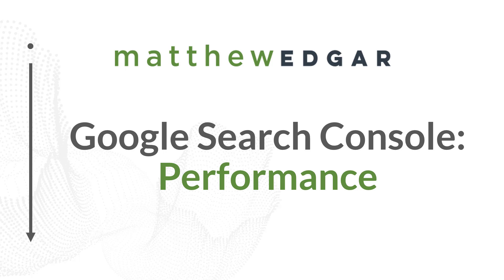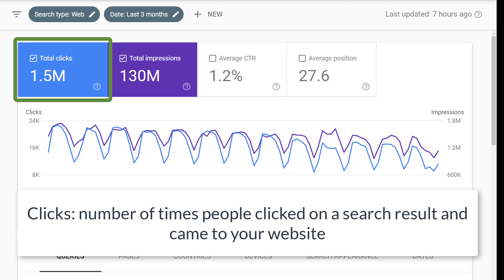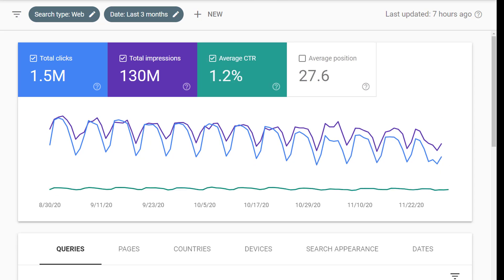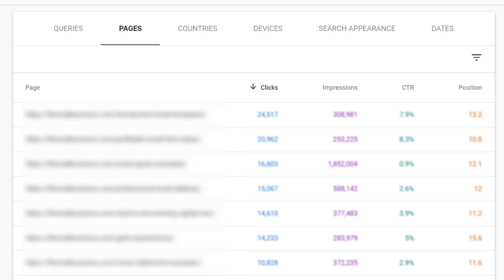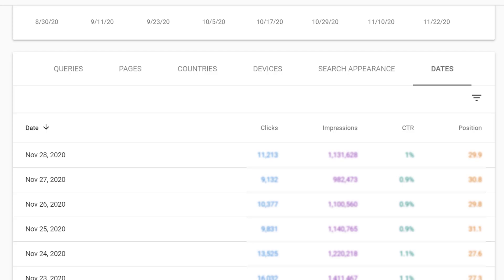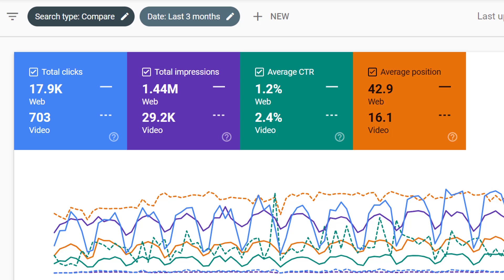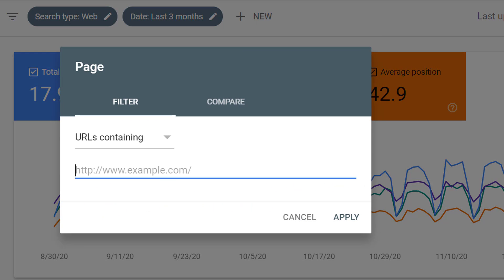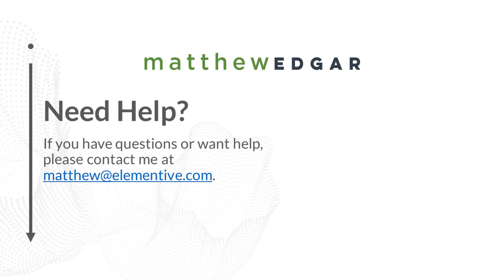Google Search Console Performance Report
What is the Google Search Console performance report? You can use the performance report to learn how your website is performing on Google search. Learn how to use the Google Search Console Performance report including using the different filters available within the performance report.